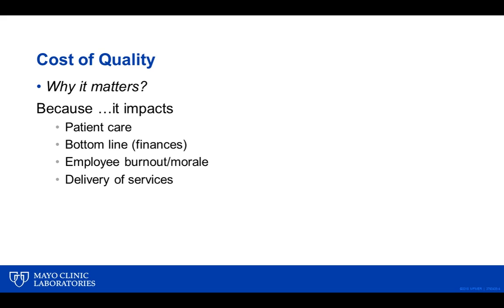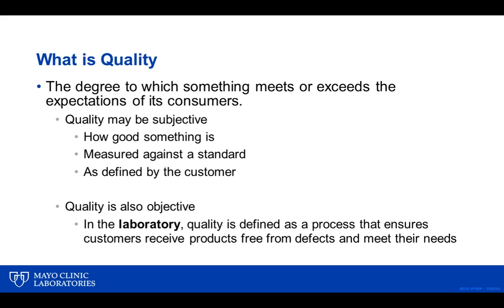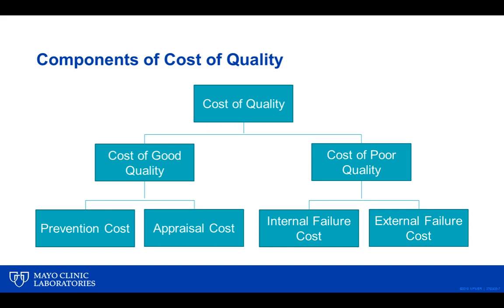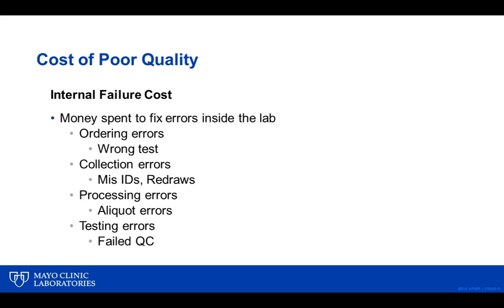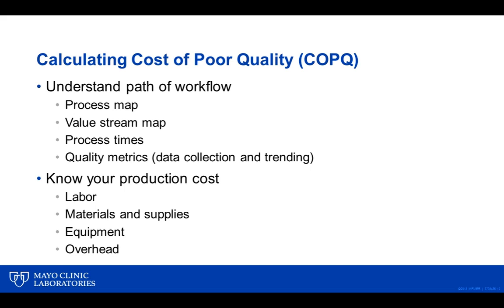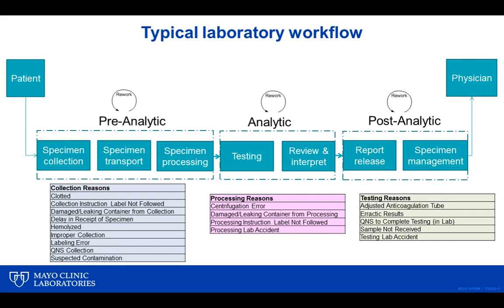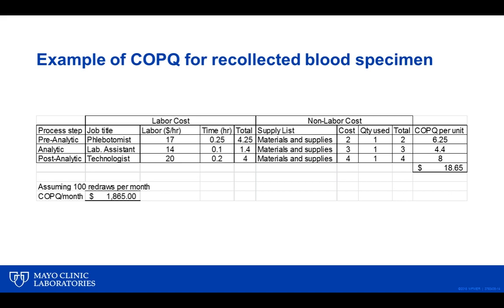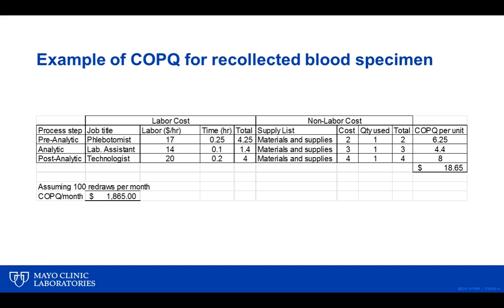Introduction to Cost of Quality in the Laboratory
This "Phlebotomy" webinar will provide an introduction to cost of quality. The main components of the presentation will include discussions on the cost of attaining quality and the cost of poor quality.